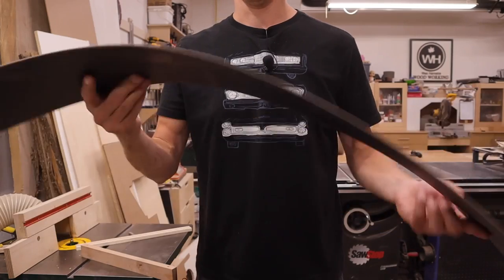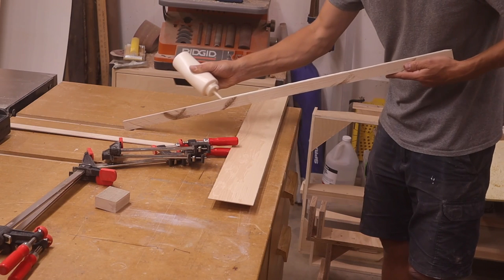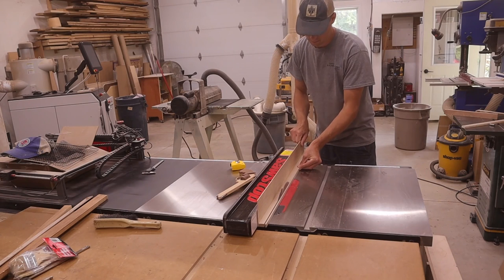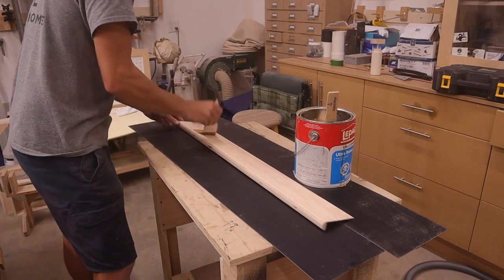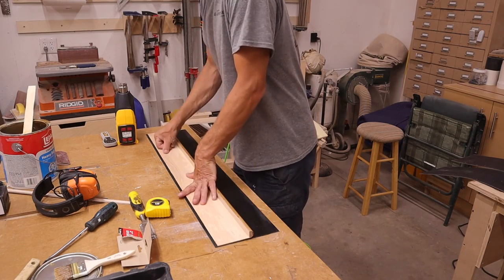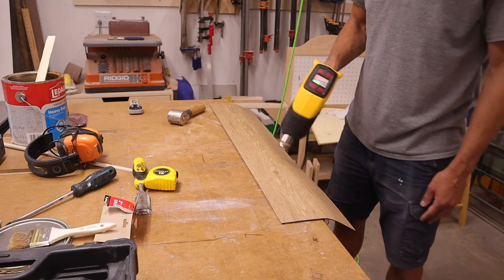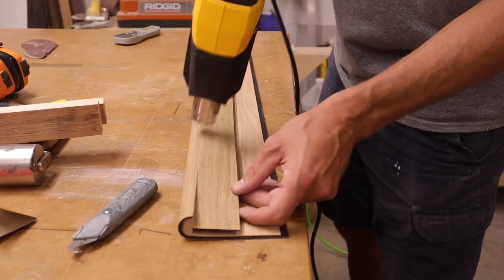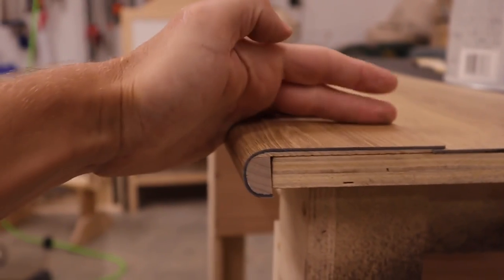Make Your Own Vinyl Plank Stair Nosing - Save Yourself $$$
In this video I show you how I came up with a way to make lVP stair nosings. It wasn't all the difficult and I think you can do it. All you really need is a table saw, router and a heat gun.